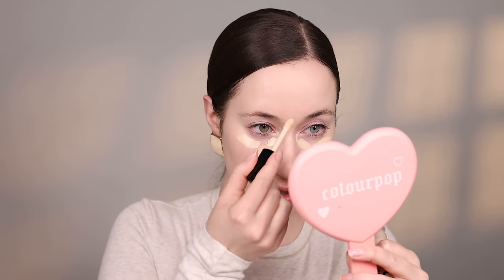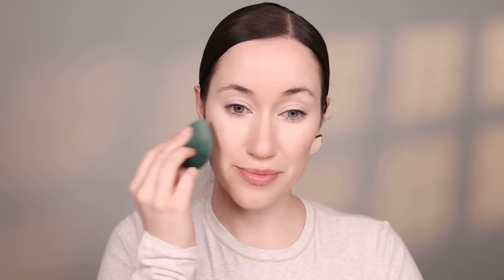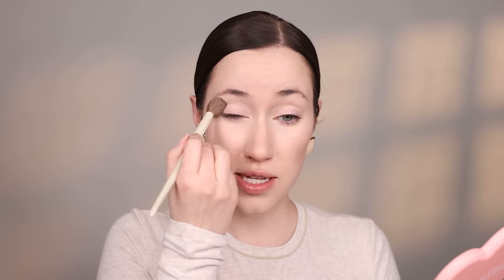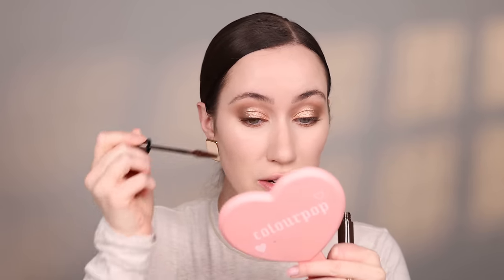Again: Why I'm OBSESSED With These NEW Makeup Finds... 😍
Let's revisit and reuse the incredible new products I've recently discovered! Have you tried any of these? xoxo, Allie

💅 What I’m Wearing:
Heaven Mayhem Slice Earrings:

Minky Couture
(My favorite blankets made in Utah)

🎥 My Studio Equipment: